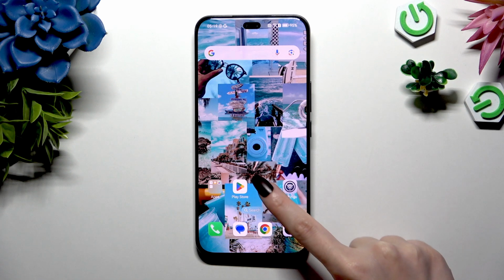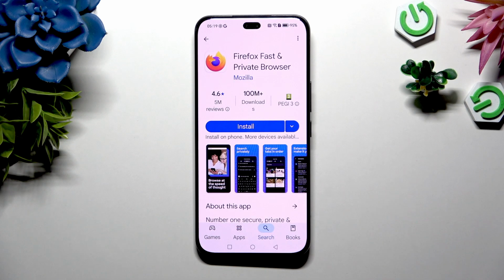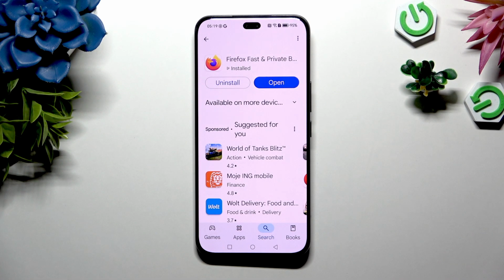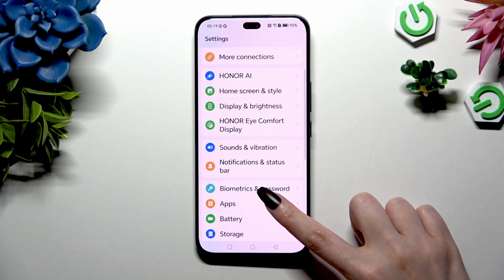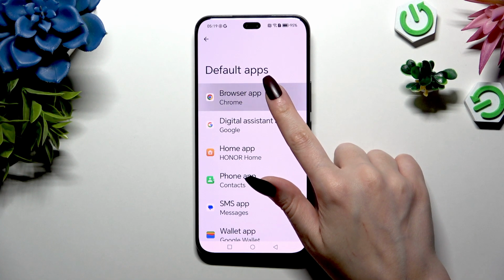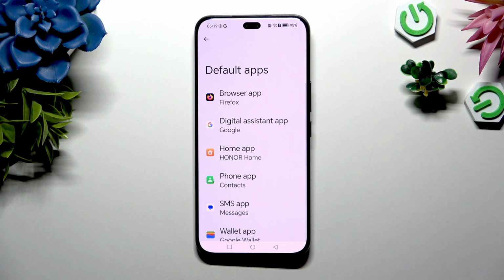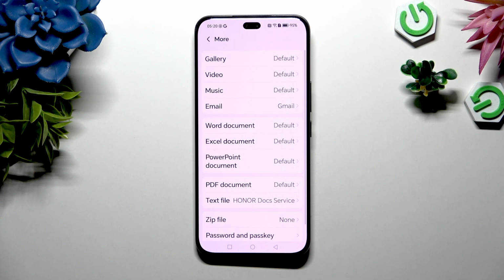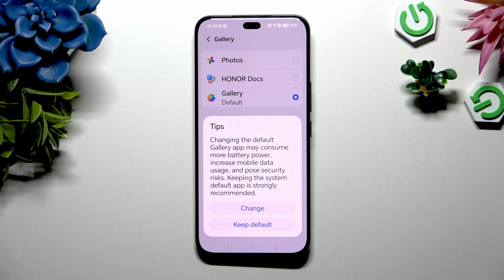HONOR Power – How to Change Default Apps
If you want to change the default apps on your HONOR Power smartphone, this video will show you exactly how to do it step by step. Learn how to set a new default browser, gallery, or any other app of your choice on your HONOR Power. We’ll guide you through downloading a new app from the Play Store, accessing your device settings, and selecting your preferred default app for different functions. This process is simple and helps you personalize your HONOR Power experience by choosing the apps you like best for browsing, viewing photos, and more. Whether you want to switch your default browser to Firefox or change your default gallery app, follow along for clear instructions and helpful tips.

How to change default apps on HONOR Power?
How to set a new default browser on HONOR Power?
Where are default app settings on HONOR Power?

0:00 Introduction
0:08 Downloading a new app from Play Store
0:22 Opening device settings
0:30 Navigating to Apps and Default Apps
0:43 Selecting and changing default browser
1:08 Changing other default apps (e.g., gallery)
1:31 Confirming your choice
1:39 Final tips and outro